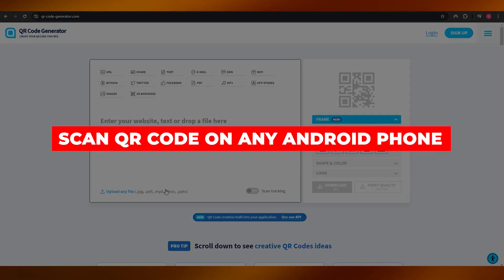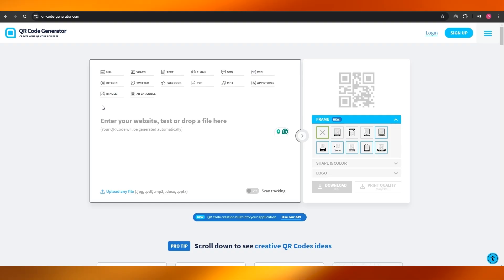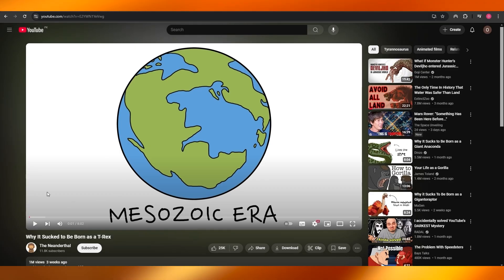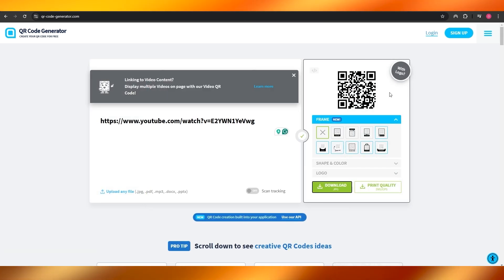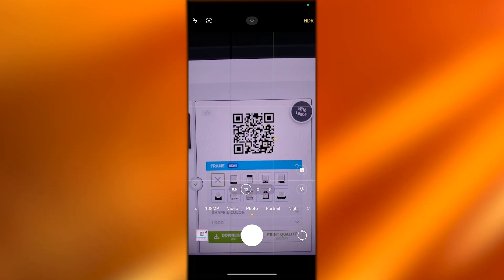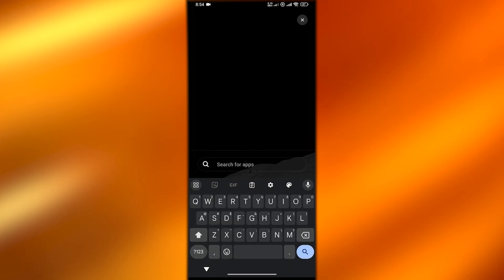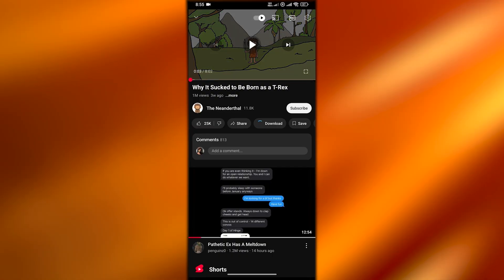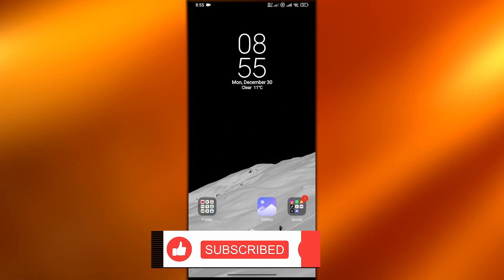✅ How to Scan QR Code on Any Android 2026 (FULL GUIDE)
How to Scan QR Code on Any Android 2026

Learn how to scan QR code on any Android in this quick tutorial. Whether you're using an older or newer Android device, we’ll show you the easiest way to scan QR codes on Android without the need for any third-party apps.

Follow along to find out how to use the QR code scanner in your Android camera and unlock the convenience of scanning codes directly from your phone. This guide will ensure you can scan any QR code, anytime, anywhere!